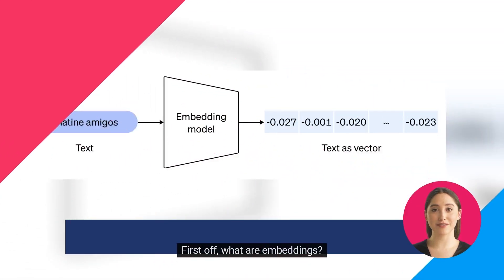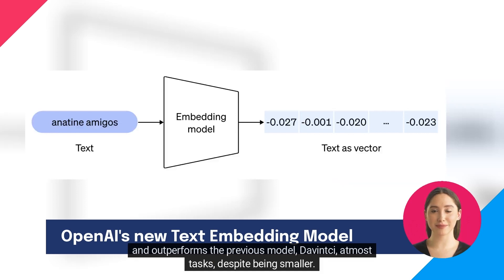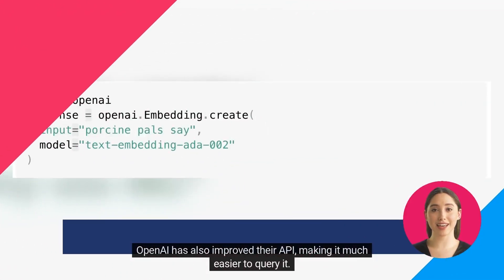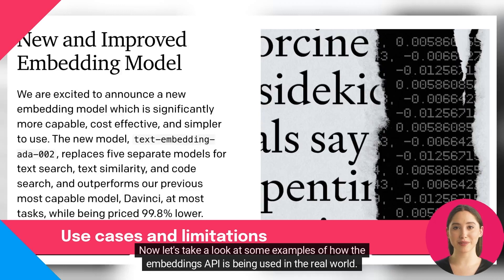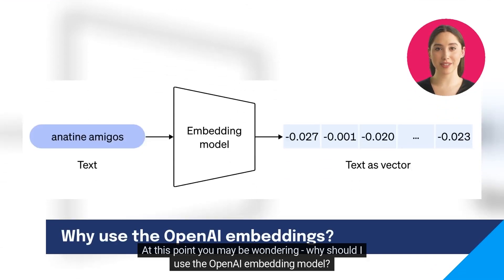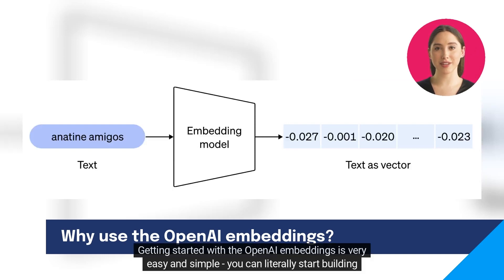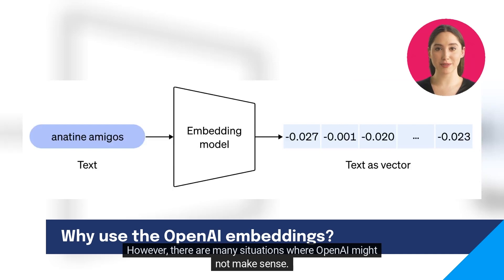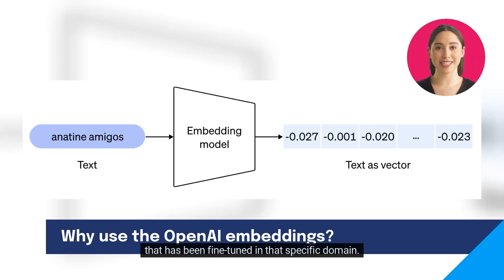New Embedding Model by OpenAI - Intro and Explanation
Abstract: We are excited to announce a new embedding model which is significantly more capable, cost effective, and simpler to use. The new model, text-embedding-ada-002, replaces five separate models for text search, text similarity, and code search, and outperforms our previous most capable model, Davinci, at most tasks, while being priced 99.8% lower.